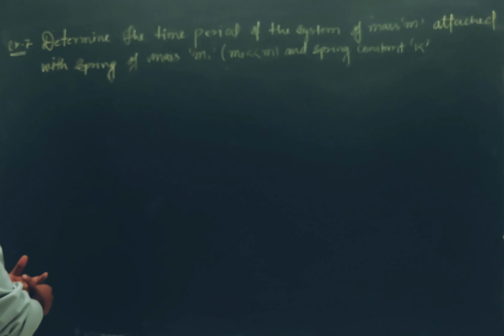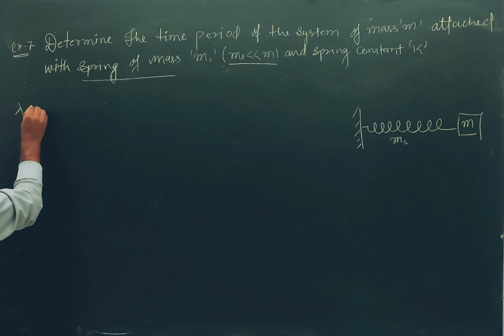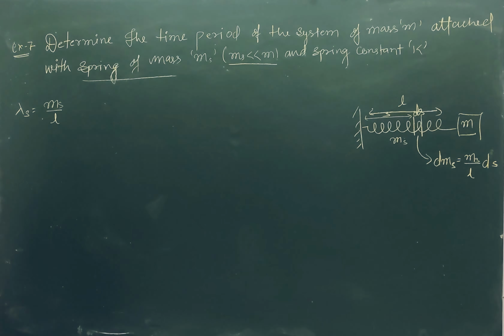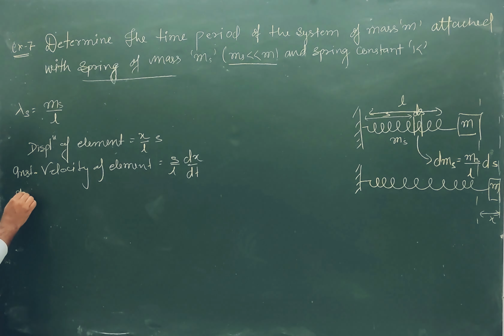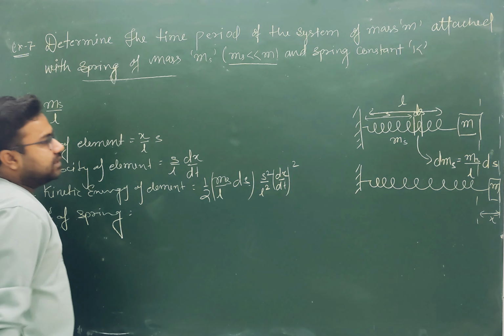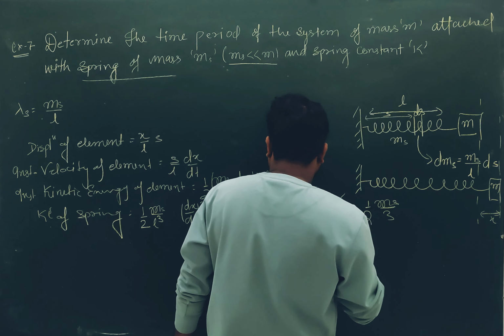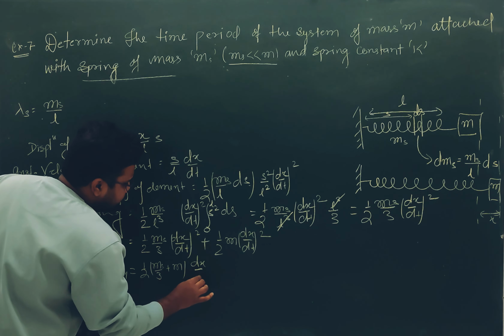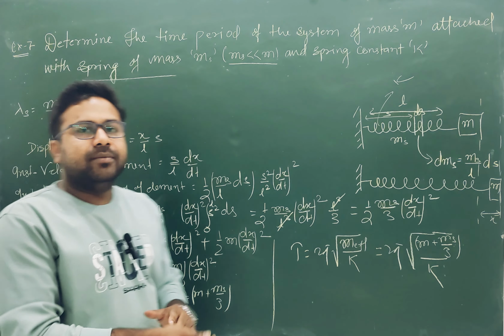Spring Block Questions , if the mass of spring is given.. | SHM | IIT-JEE | NKr Sir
Determine the time period of the system of mass m attached with spring of
mass ms (ms is very less than m) and spring constant k .